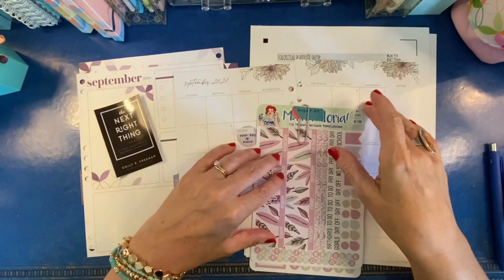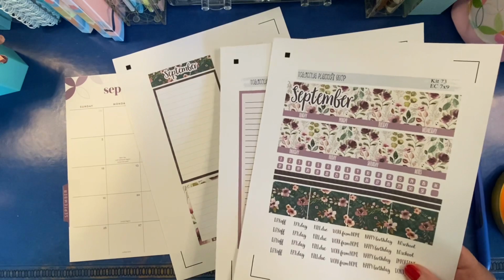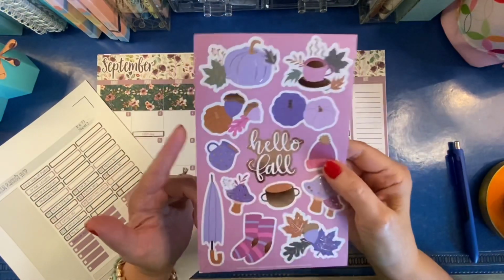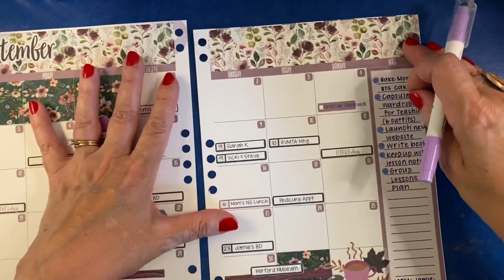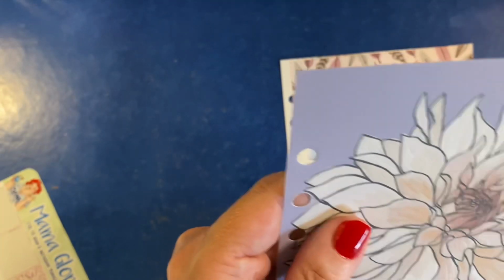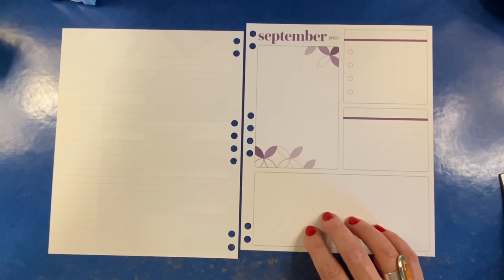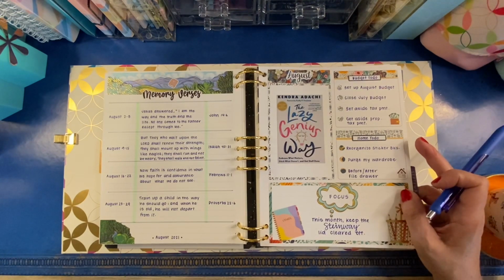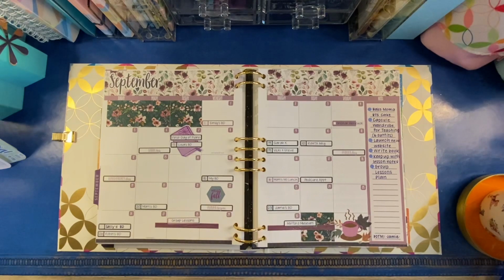SEPTEMBER SET-UP! | 7x9 AND A5 Erin Condren LifePlanners!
Who’s ready for fall? It’s still hot here in Virginia, but I’m dreaming of cooler weather and my first pumpkin spice latte of the season!

Paper Mate Ink Joy Gel Pens, Blue, 0.7